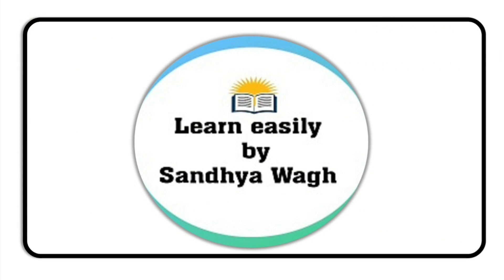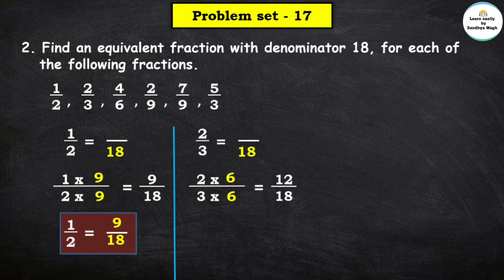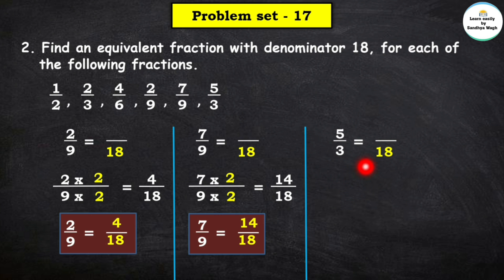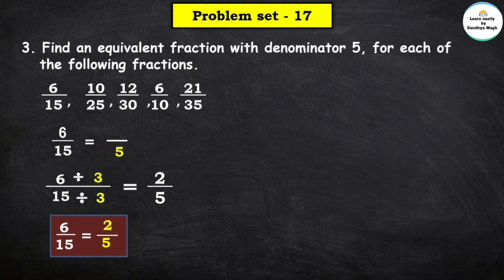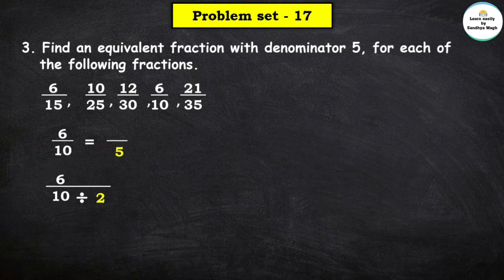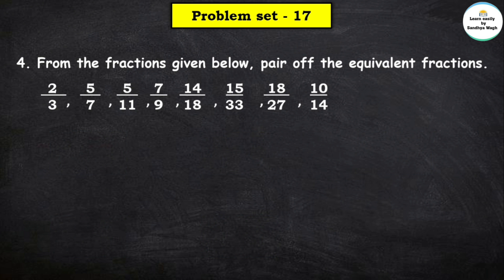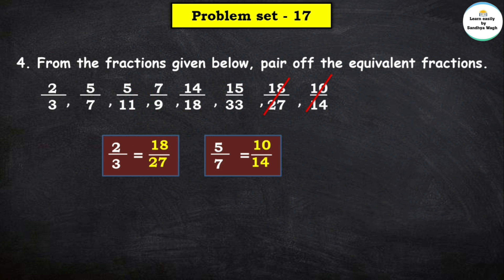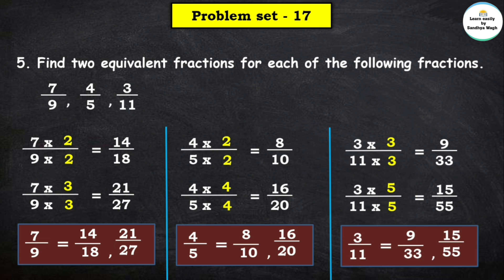Problem set 17 | Fraction | Chapter 5 | 5th standard | Maths